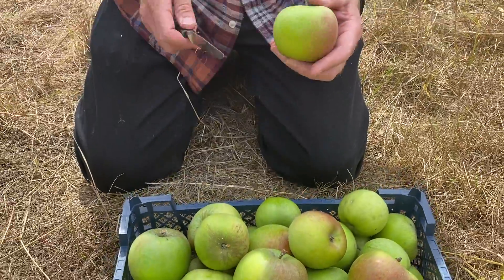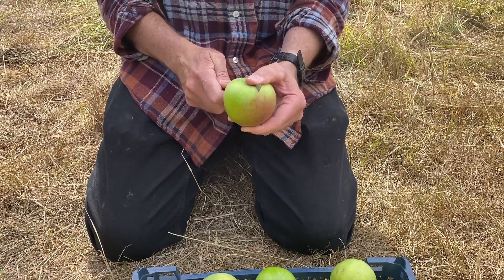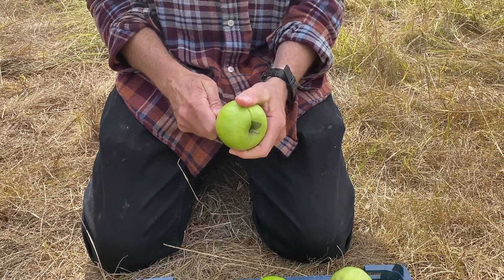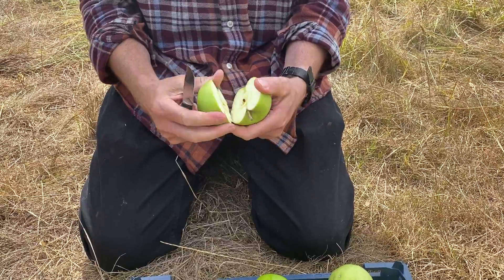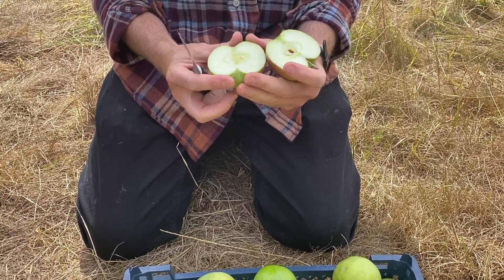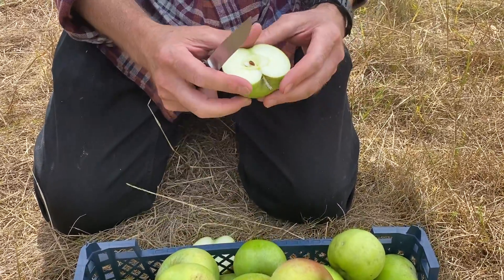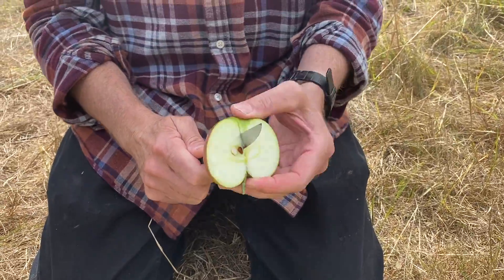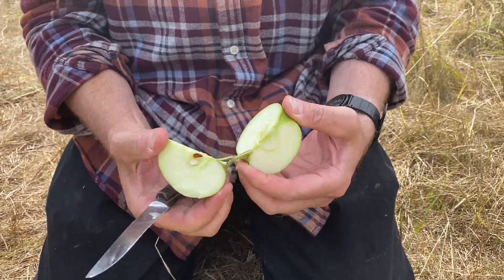Introducing Lord Lambourne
Lord Lambourne is a superb triple-use apple. It was raised by Laxtons Brothers Ltd in 1907 in Bedford, England and received a Royal Horticultural Society Award of Merit in 1923.

CHO